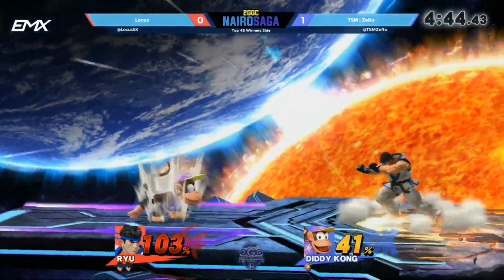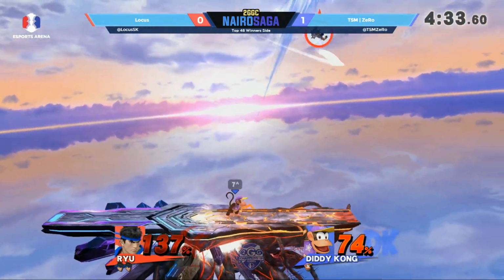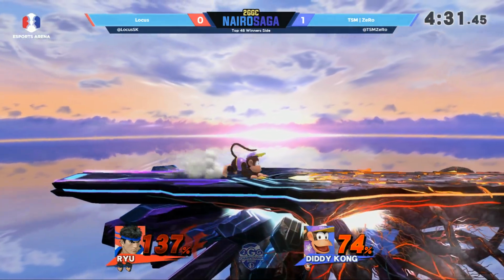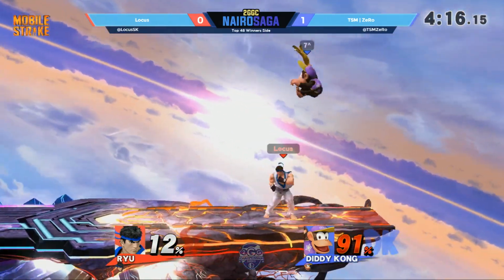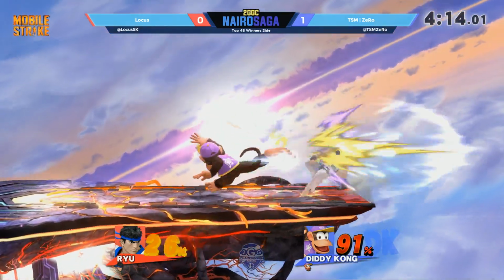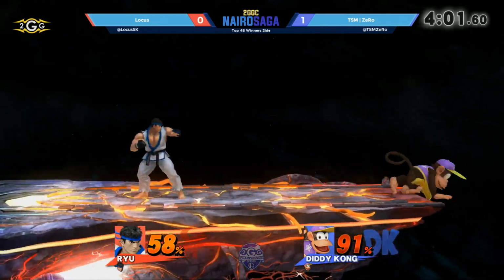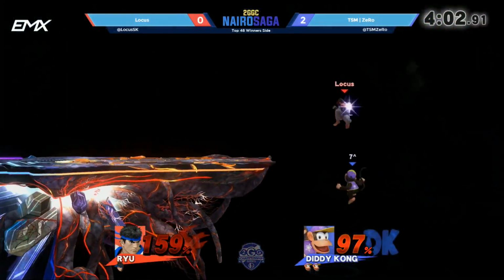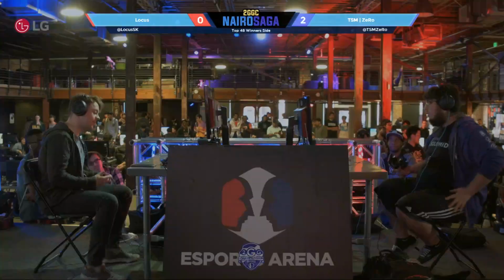2GGC: Nairo Saga - TSM | ZeRo (Diddy Kong) Vs. Locus (Ryu) - Top 48 Winners Side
Check out the latest videos from 2GG!

Want to be a part of 2GG? Show up to one of our events!